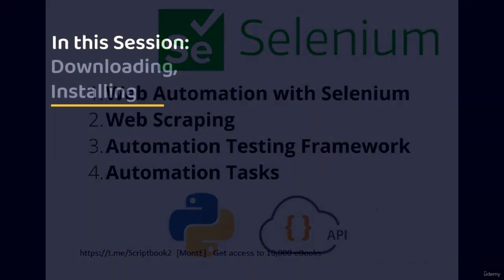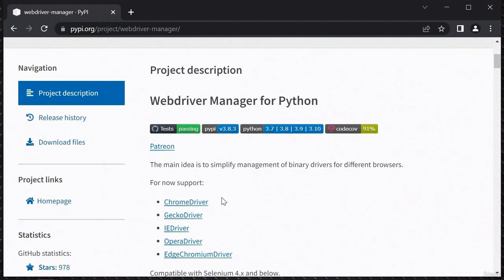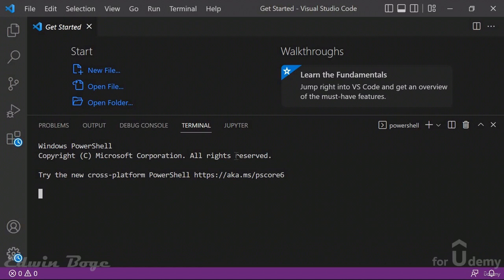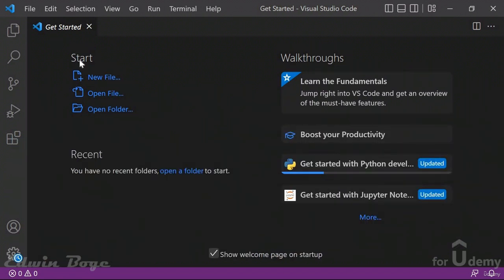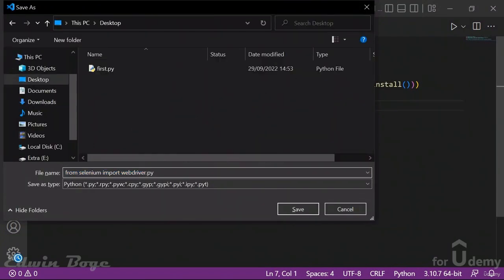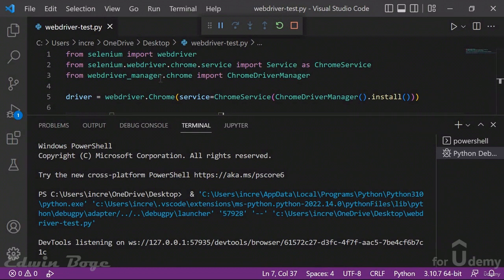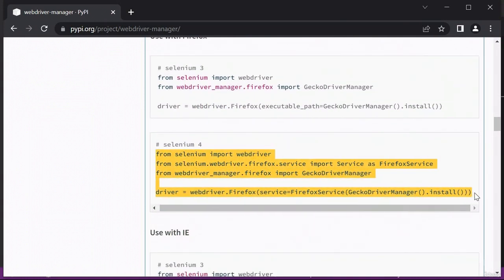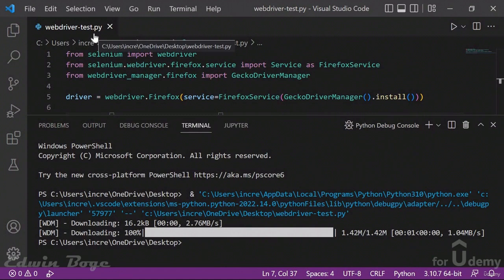6 Installing WebdriverManager